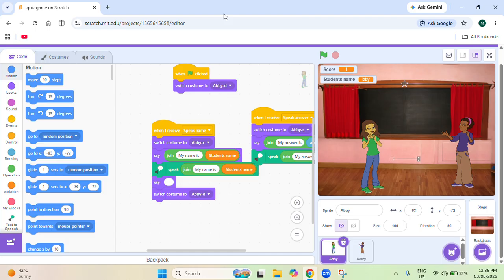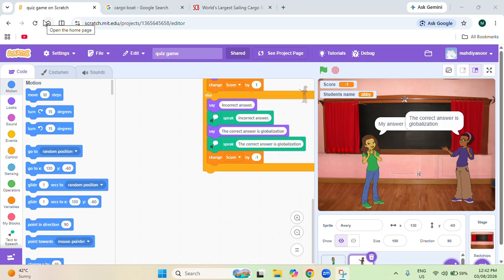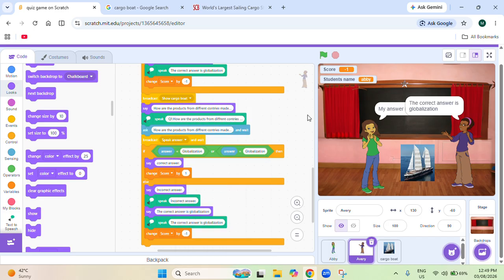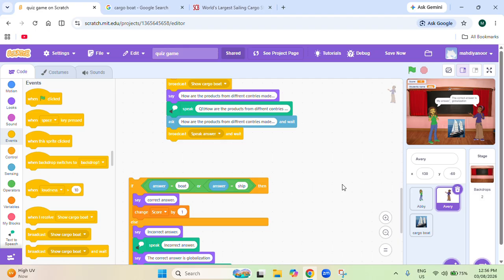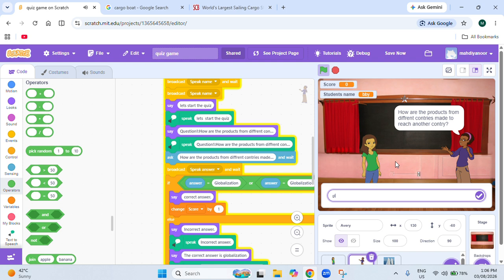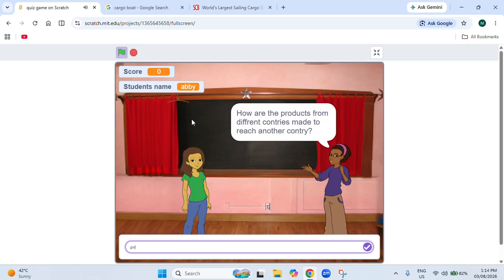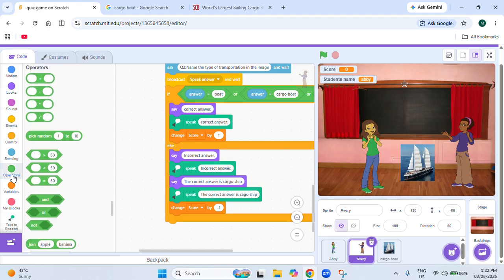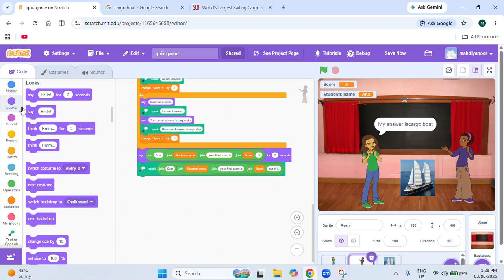Scratch project-quiz programming part 3